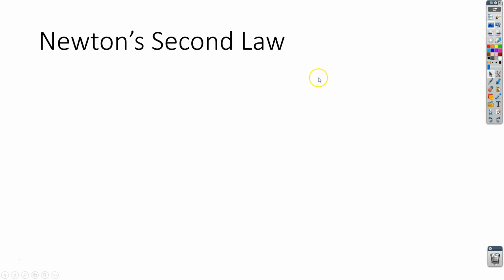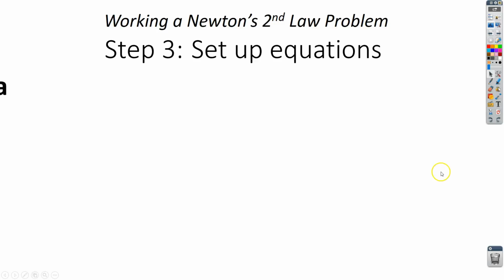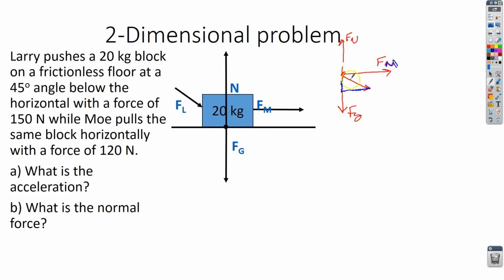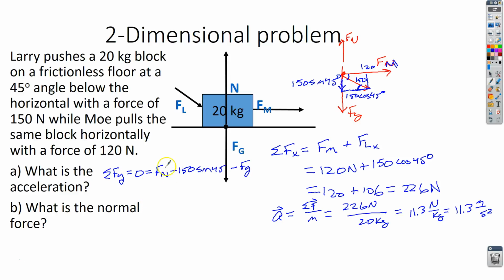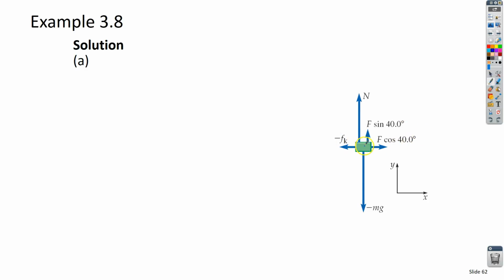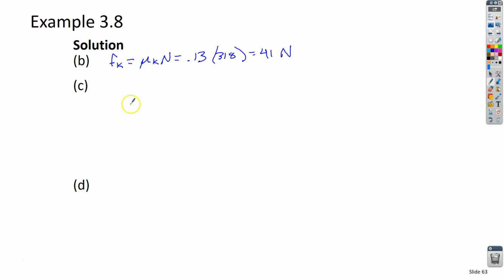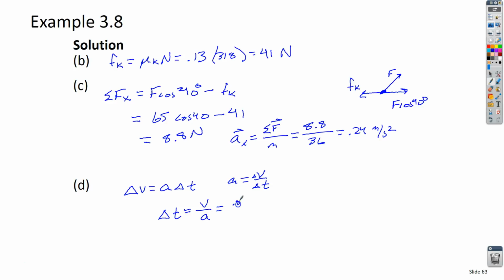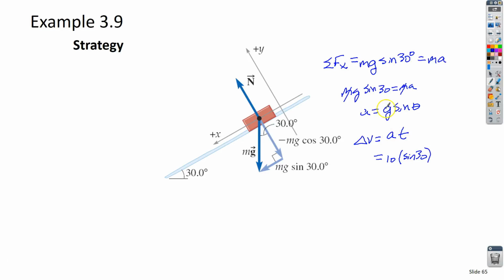Chapter 3 Notes Part 2 Final